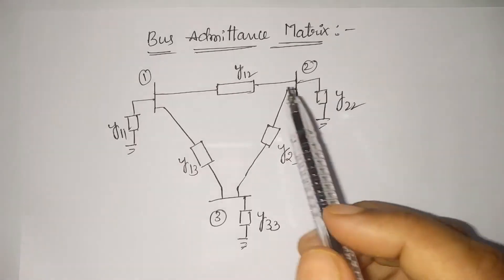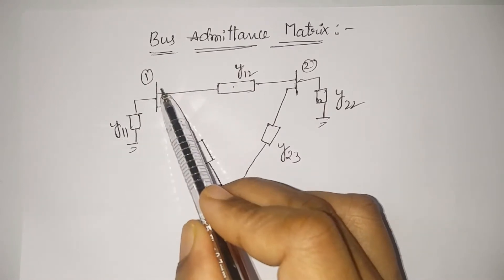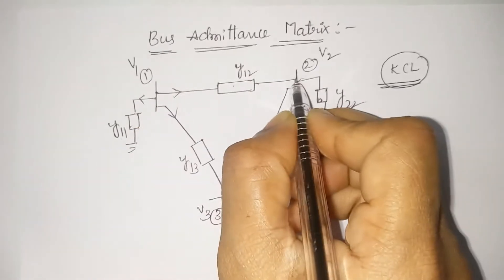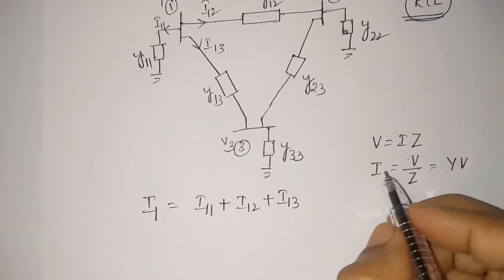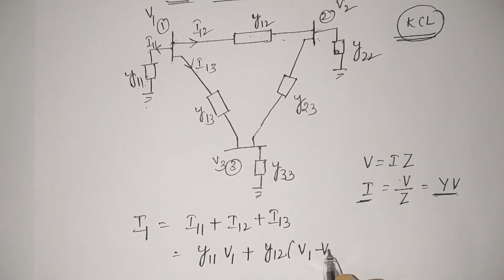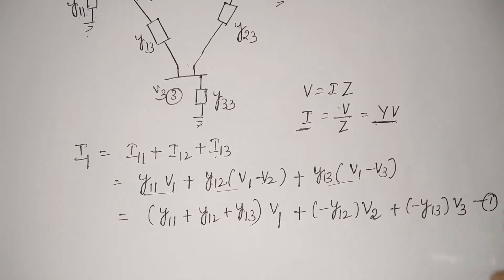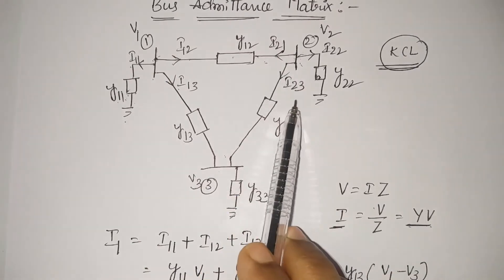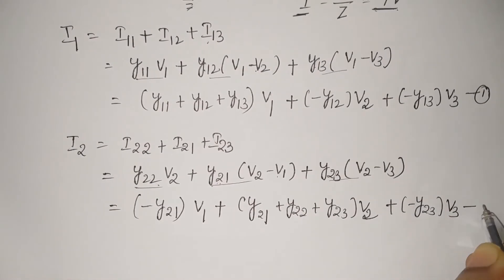Bus Admittance Matrix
Bus Admittance Matrix || Power System Operation and Control || Power System Analysis